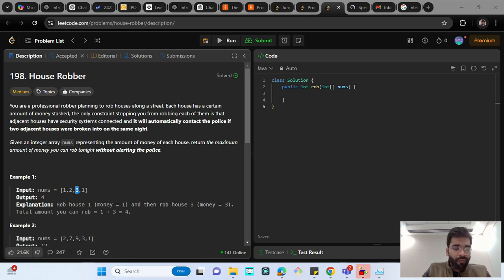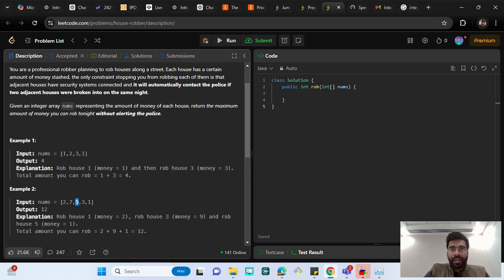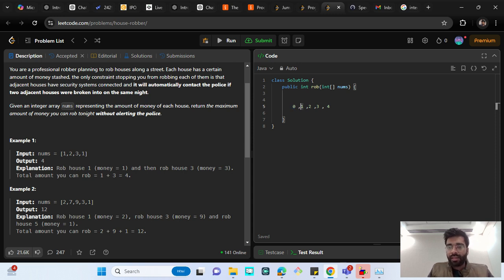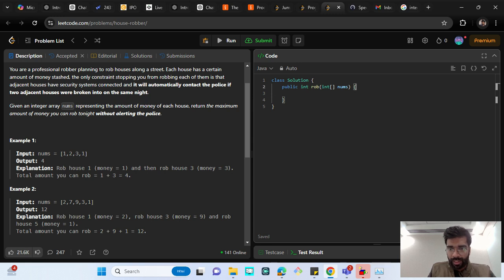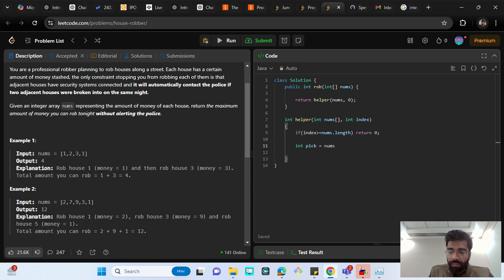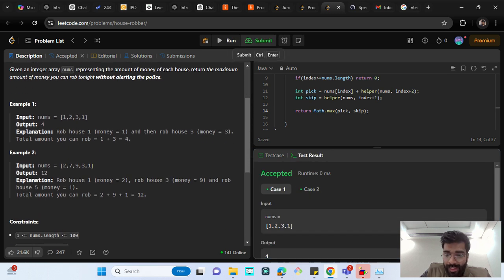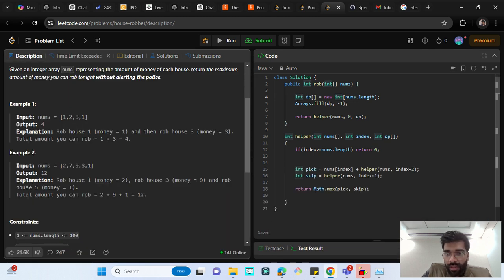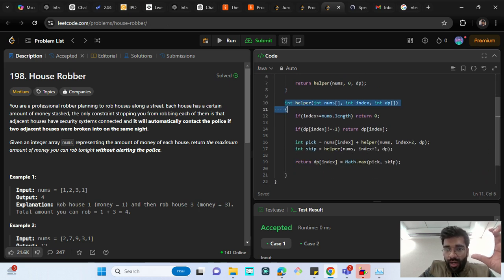House Robber - Leetcode 198 - JAVA Dynamic Programming | DSA | Live Code + Logic Explanation